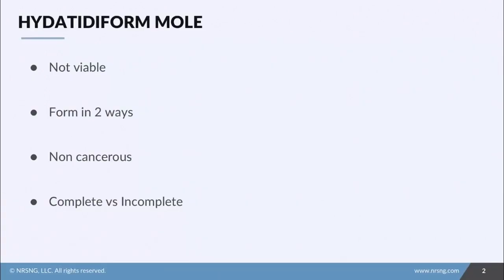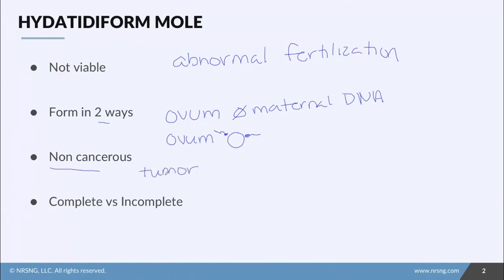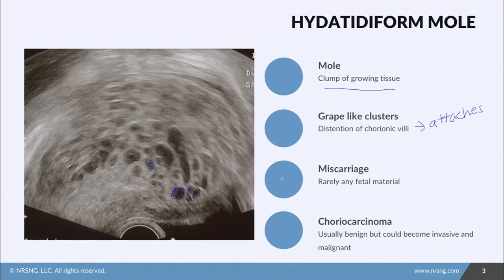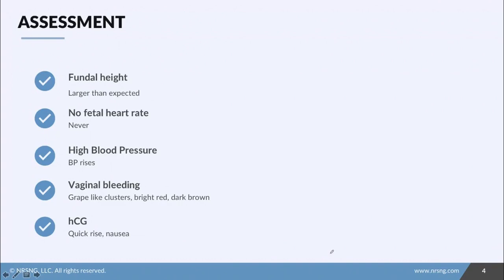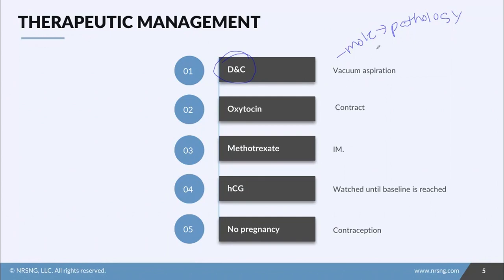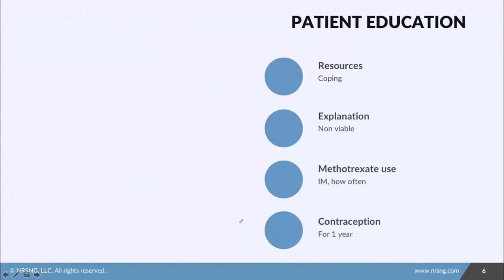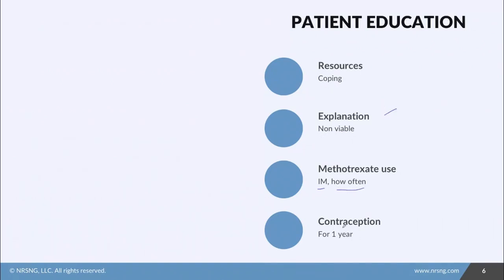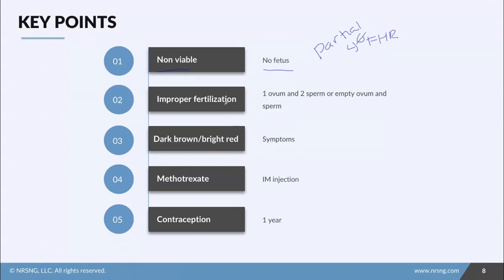Hydatidiform Mole Molar pregnancy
Hydatidiform Mole Molar in Maternal Nursing